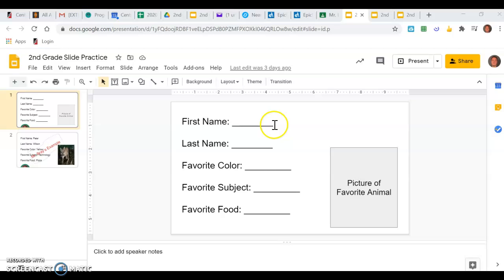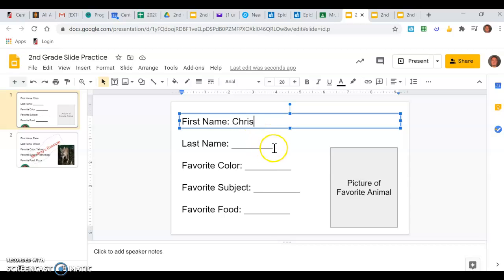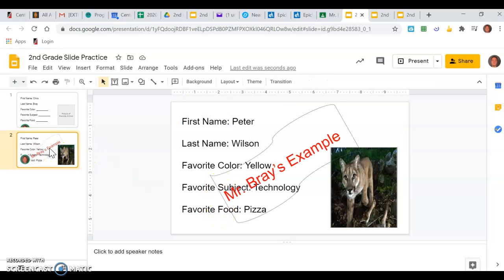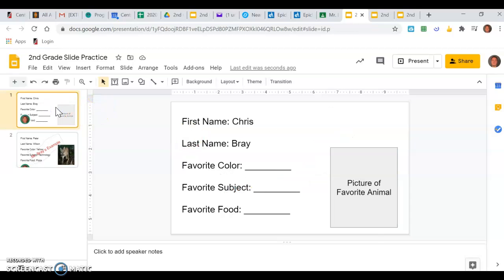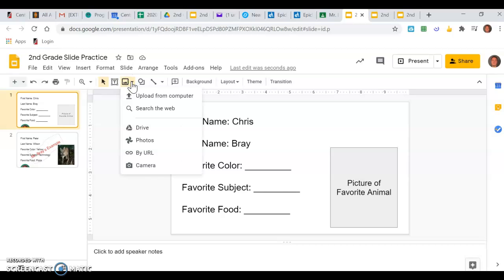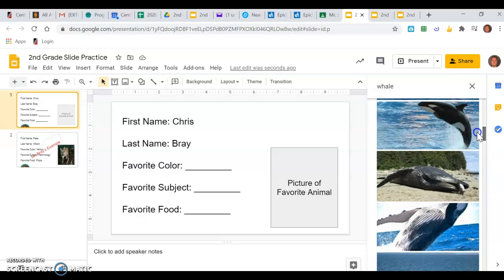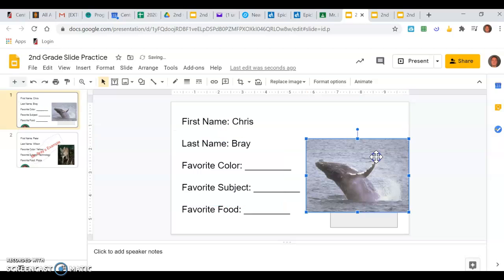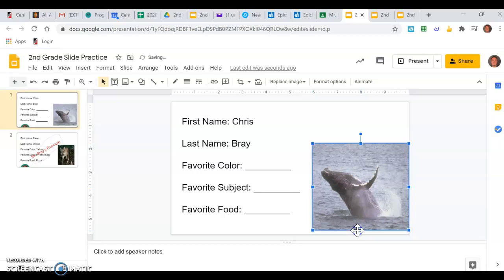2nd Grade Google Slide Practice